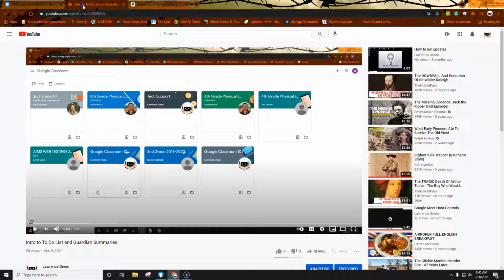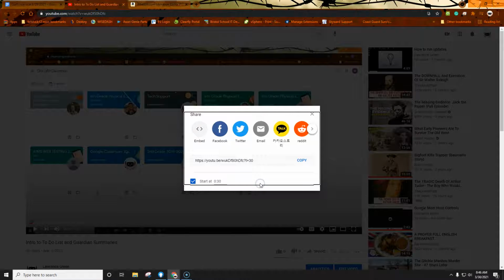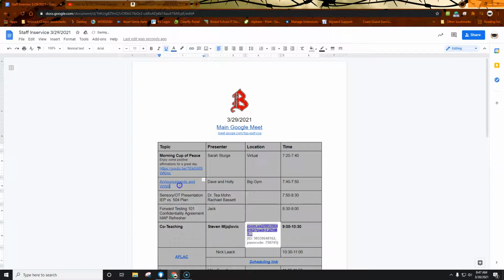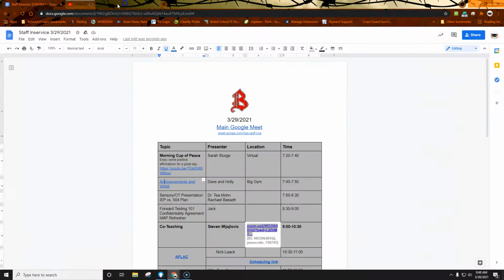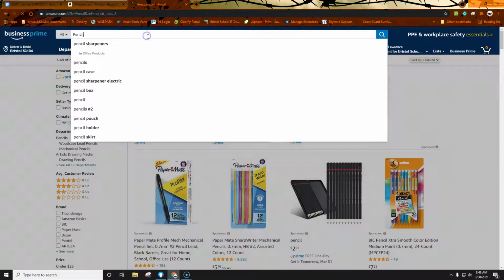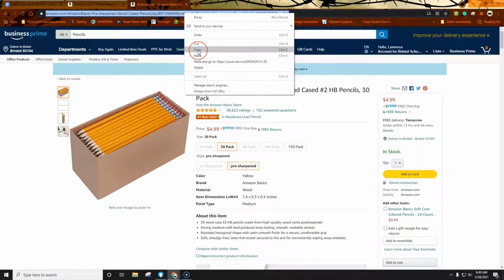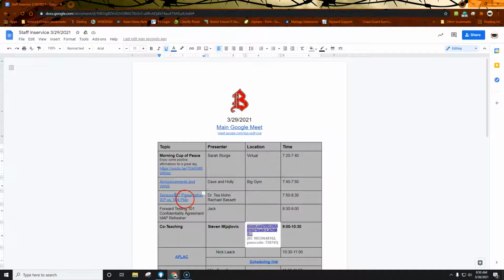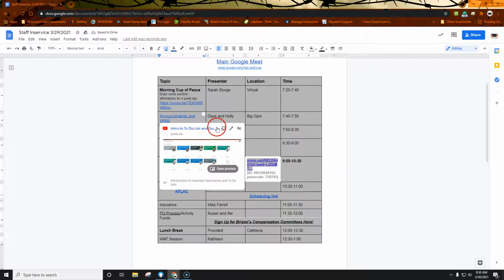Anchoring URLS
This video demonstrates how to anchor a URL to text in a Google Doc